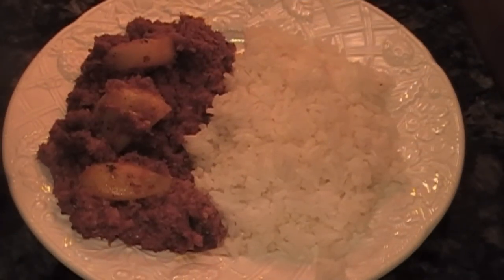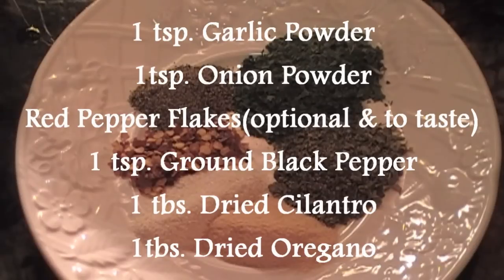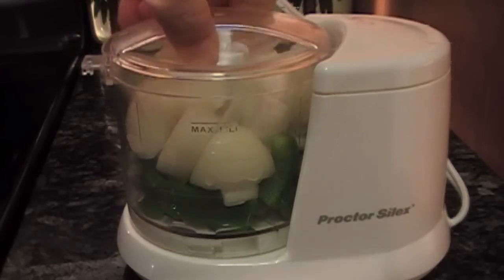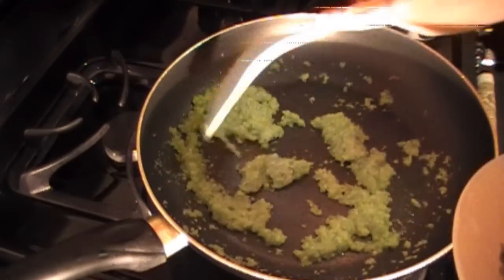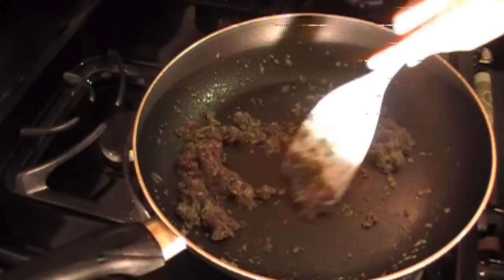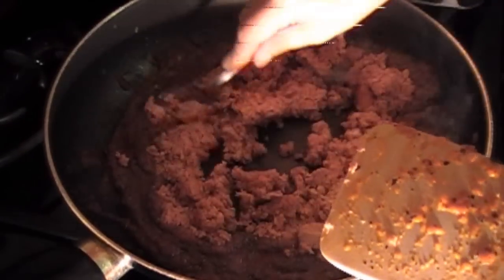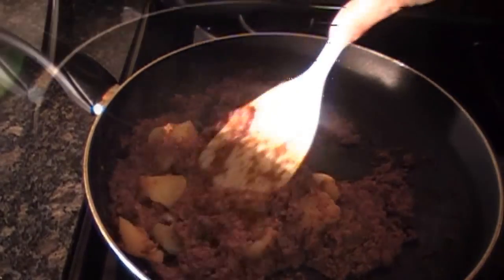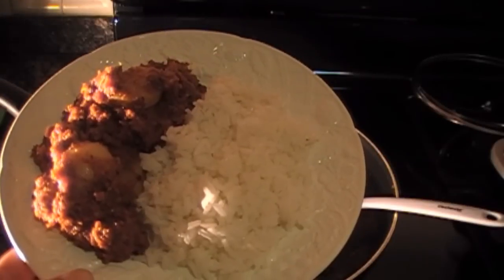Corned Beef with Potatoes/Carne Bif con Papas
Corned Beef with Potatoes/ Carne Bif con Papas Recipe:
12oz. can Corned Beef
8oz. can Tomato Sauce
1 envelope Sazon with Culantro and Achiote
2 medium Potatoes
3/4 cup Green Bell Peppers
1 medium Onion
5 Garlic Cloves
1 tsp. Garlic Powder
1tsp. Onion Powder
Red Pepper Flakes(optional & to taste)
1 tsp. Ground Black Pepper
1 tbs. Dried Cilantro
1 tbs. Dried Oregano
2 tbs Vegetable Oil

Place potatoes in a pot with water, bring to a boil and cook until fork tender.

Meanwhile, using a mini-chopper or blender, place onion, green bell pepper and garlic in chopper and blend until it forms a loose paste and all vegetables are blened together.

Place oil in a large non-stick skillet on medium /high heat. Heat for 1 to 2 minutes.  When oil is hot place onion, pepper and garlic mixture into the pan.

When the mixture becomes fragrant mix in all the spices.  Lower temperature to medium.

When the mixture changes from light green to deep green add in Sazon envelope.  Then stir in Tomato Sauce. Cook until Tomato Sauce turns a deep, rich red color.  Once tomato sauce is darker, add in the can of corned beef.

Use a fork to mash corned beef into the tomato sauce and vegetable mixture.  Do not leave any large peices of Corned Beef.

Check potatoes to see if they are fork tender.  When potatoes are done, remove from heat, peel, dice and  set aside.

Back at the corned beef: stir and place on on low heat.  After 5 minutes of cooking on low heat,add in diced potatoes.  Then raise temperature to medium/low and add a cover for approximately 20 minutes.

After 20 minutes uncover and stir.  Remove from heat for about  5 minutes and serve.
SERViMG SUGGESTION:
Serve hot with white rice.

Note:This recipe tends to be a bit dry, if you enjoy corned beef with more sauce you may wish to add water or beef or chicken broth.  Simply stir in 1/4 cup portions until you reach your desired consistency.  Then let cook for about 10 minutes.